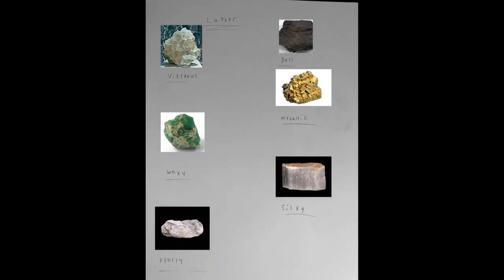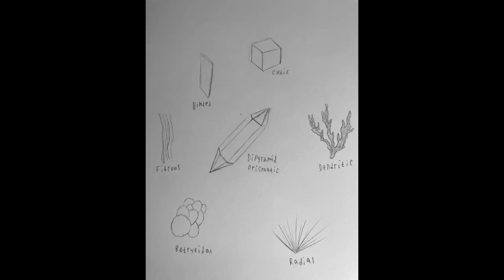Mineral Menagerie Episode 0: Mineral Properties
Going over the various physical properties used for mineral identification, preparing for future mineral menagerie episodes